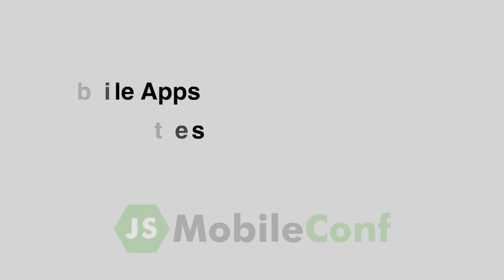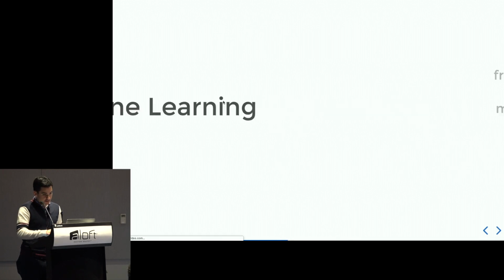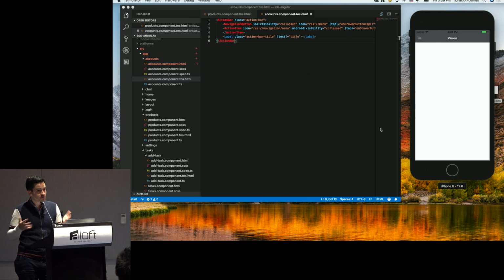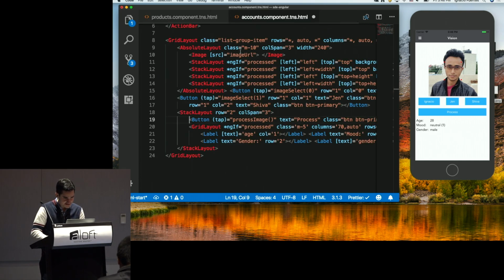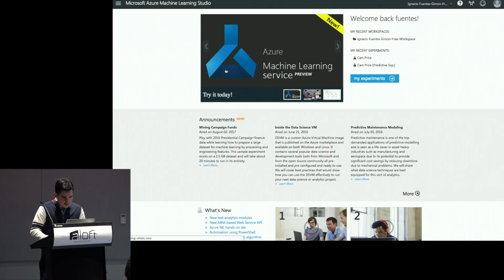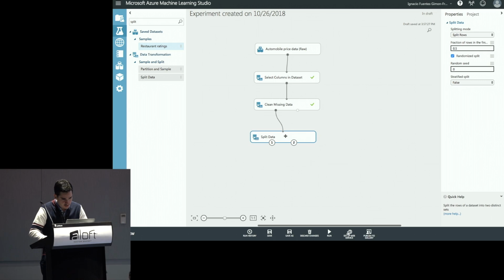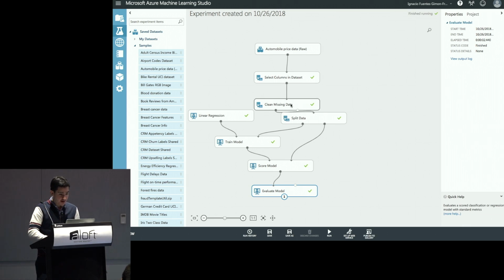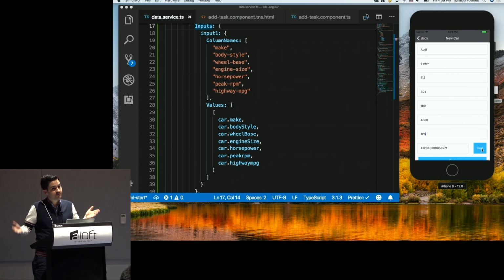Machine Learning Capabilities for Mobile Apps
Now that you are done creating beautiful mobile apps with JavaScript: How do you go about making your UX smarter and more compelling? In this talk we will cover a few strategies and cloud services that regular JS developers can leverage to easily add Machine Learning functionality to their apps.